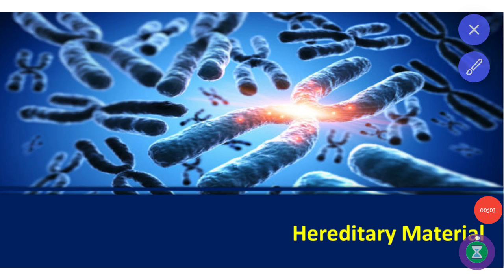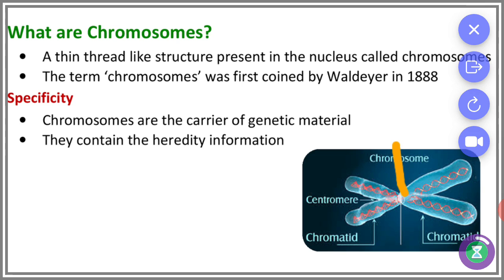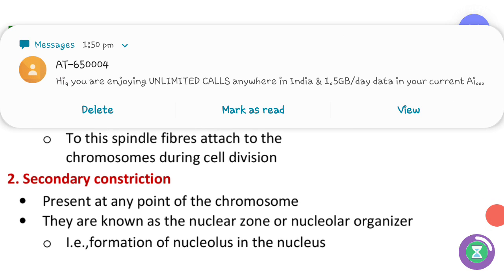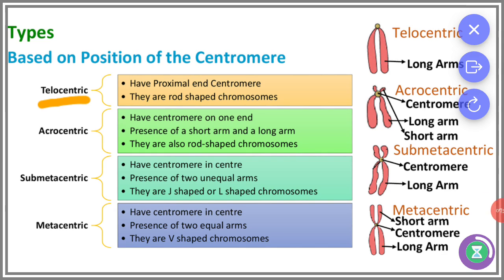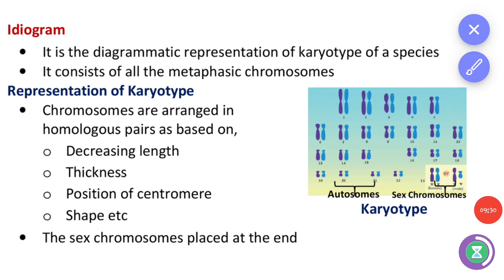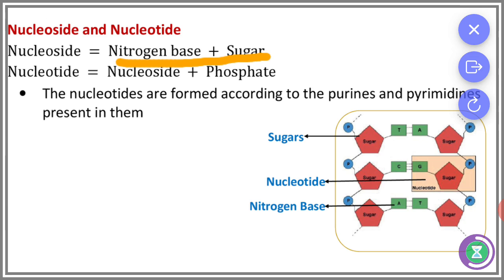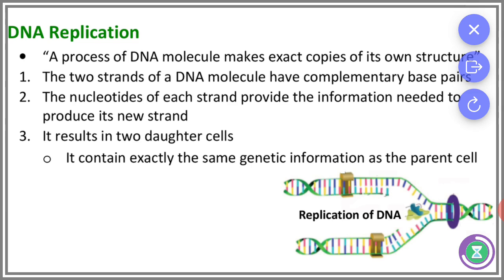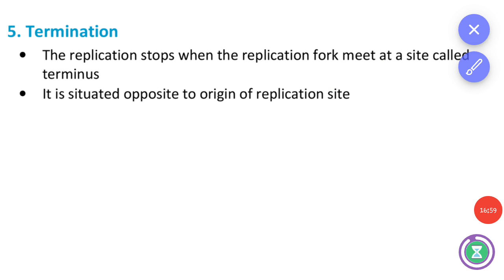10th biology unit 18 HEREDITY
Chromosomes, DNA and Genes, structure of chromosomes, DNA Replication